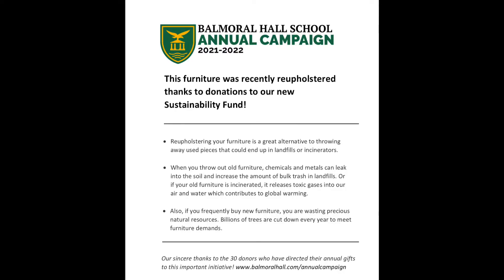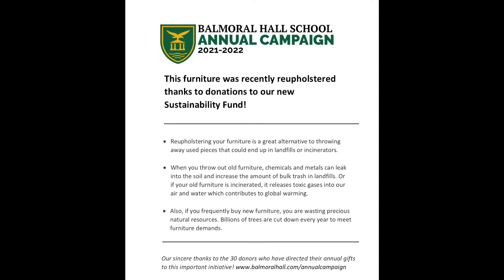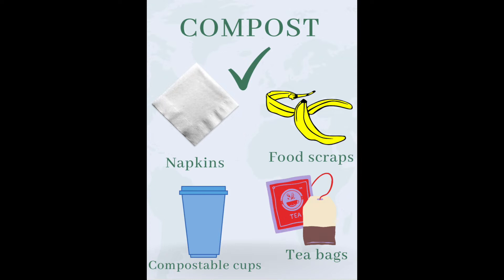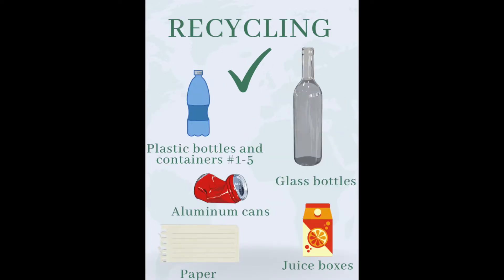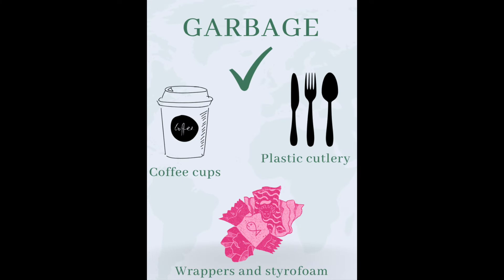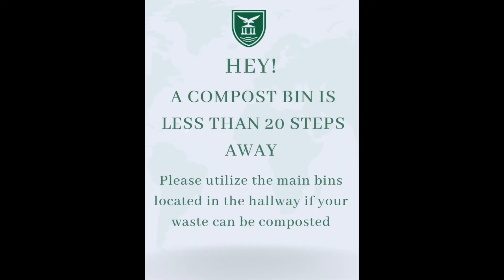Green Update: April 2022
Green Prefect, Sophie Schwartz gives an update on Green initiatives at Balmoral Hall School.